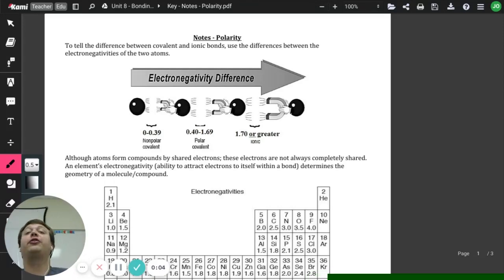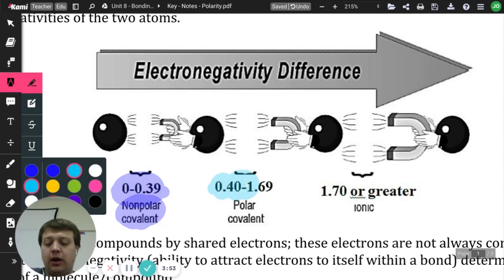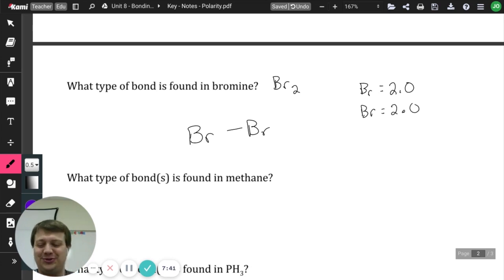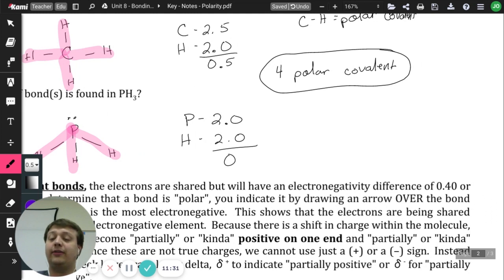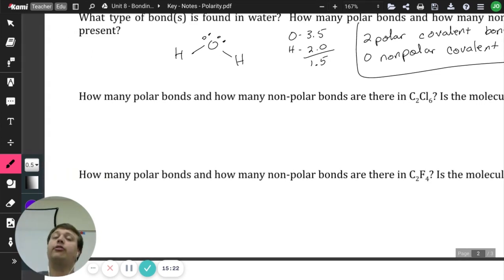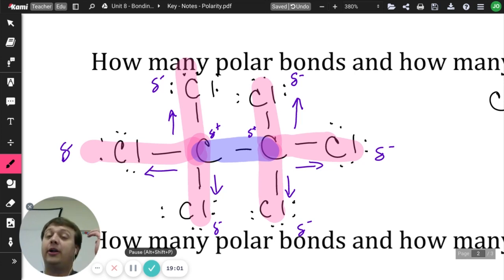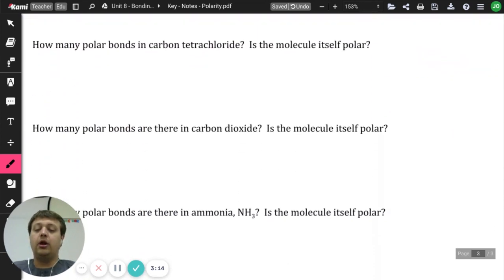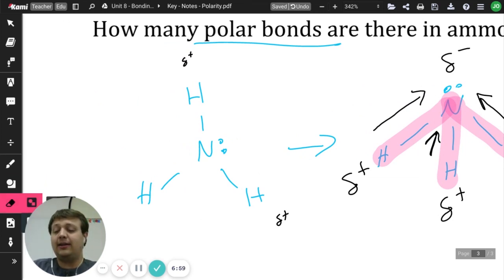Pre AP Chemistry - Unit 8 - Polarity